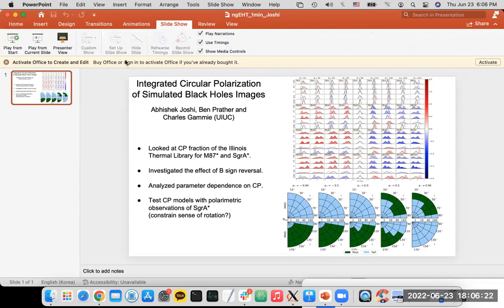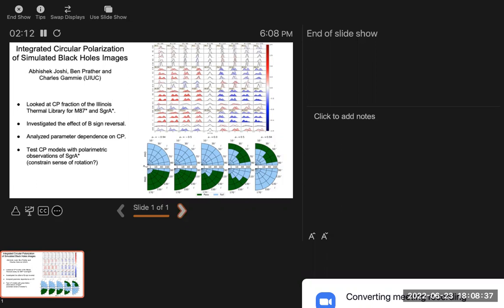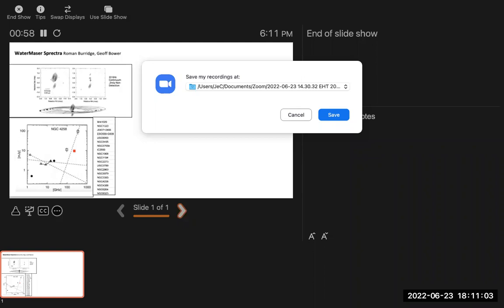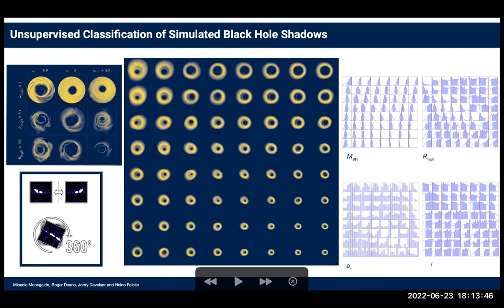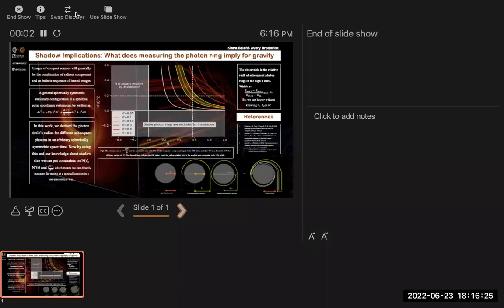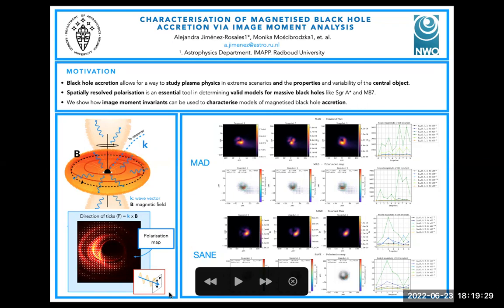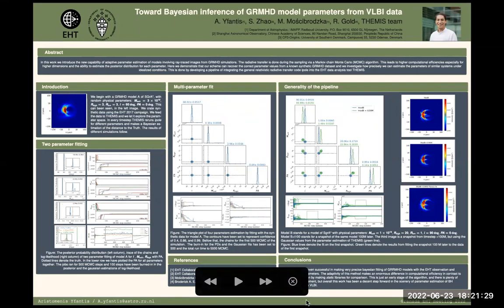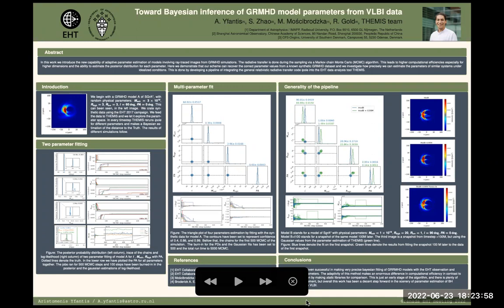ngEHT Meeting, Granada 2022 - Poster session + Lightning Talks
Moderator: Guang-Yao Zhao
(Abhishek Joshi, Roman Burridge, Micaela Menegaldo, Kiana Salehi, Alejandra Jimenez Rosales)